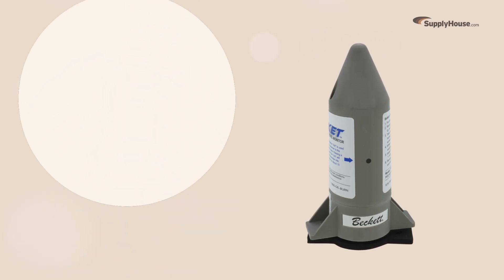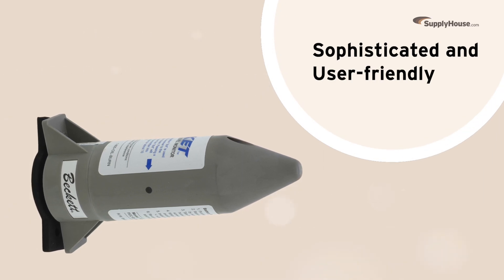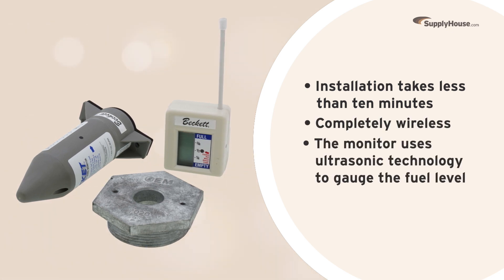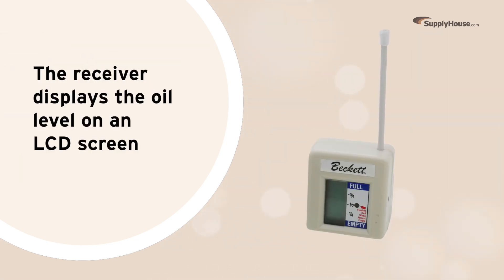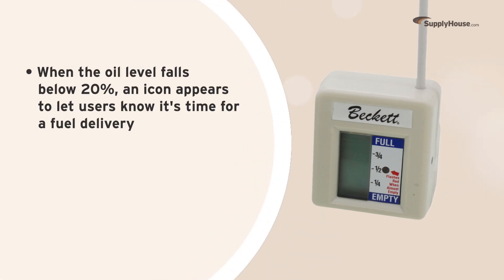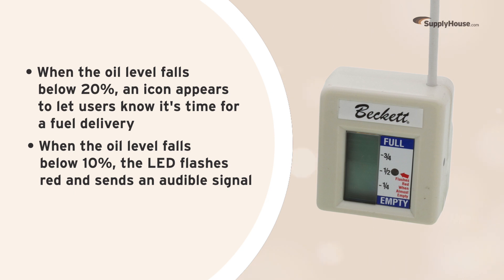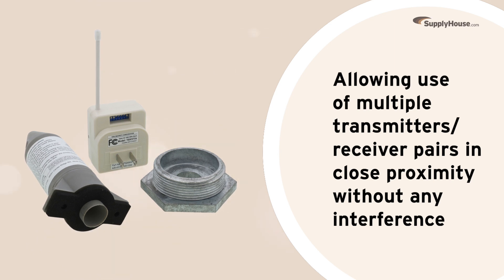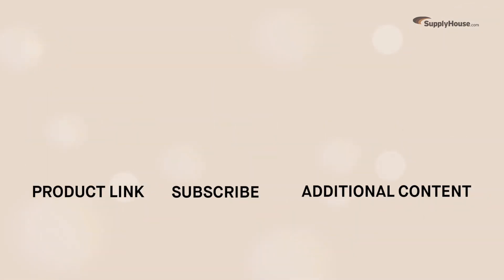Beckett Rocket 17000 Wireless Fuel Level Monitor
Nobody likes having to venture into the basement or cellarway to check the oil level. Thankfully, the Beckett Rocket 17000 lets homeowners check the level from anywhere. Today, we’re taking a look at what makes this system so sophisticated, yet so user-friendly

Whether you’re working inside or outside, installation is simple and takes less than ten minutes. Once it’s set up, the completely wireless Rocket seventeen thousand uses ultrasonic technology to gauge the fuel level. The monitor transmits the data in real time to a receiver, which conveniently plugs into a standard one-ten outlet. The receiver displays the oil level on an LCD screen. Located in a convenient place within the home, this wireless system eliminates the need for manual checks that often involve less accessible areas like basements or outdoors.

When the oil level dips below twenty percent, an icon appears to let users know it’s time for a fuel delivery.  When the oil level falls below ten percent, the LED flashes red and sends an audible signal to make sure the low fuel warning is seen.

The Rocket 17000 can even support multiple receivers from a single transmitter, allowing homeowners to use multiple transmitter/receiver pairs in close proximity without any interference.

The R.W. Beckett Rocket Wireless Fuel Level Monitor comes with a 2-year warranty and a 10-year battery life.